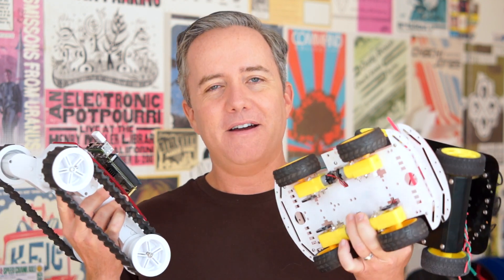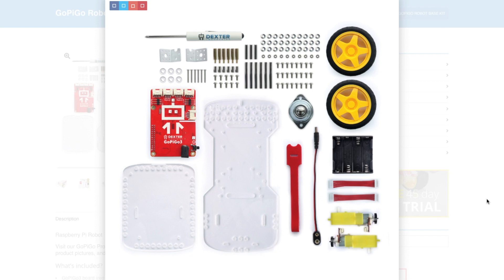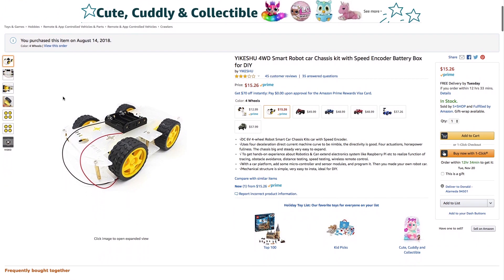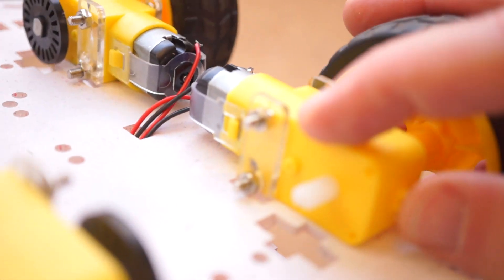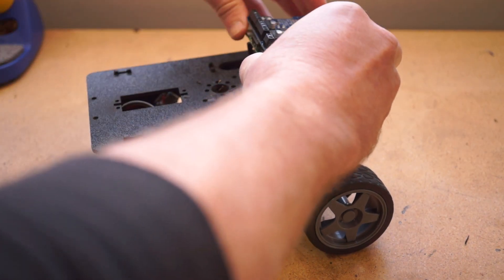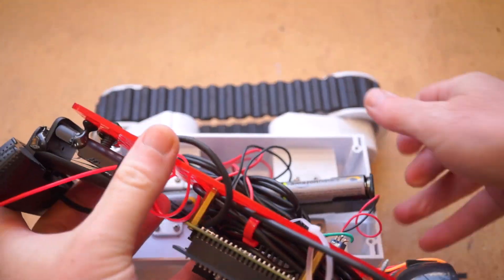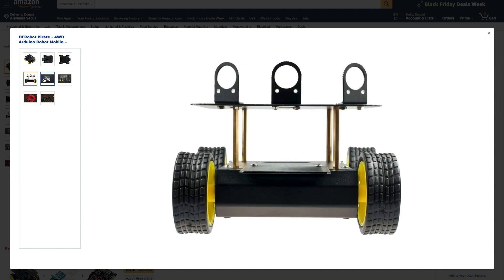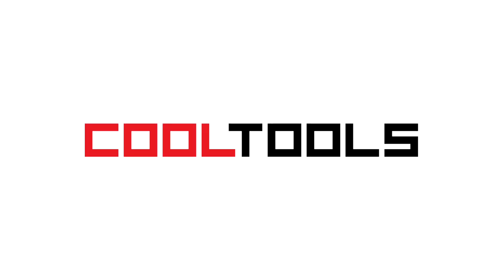Budget Robot Chassis Compared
Tools:
Dexter Industries GoPiGo3 Robot Base Kit,
YIKESHU 4WD Robot Smart Car Kit,
Actobotics Whippersnapper Runt Rover,
Dagu Rover 5 Tracked Chassis,
Pirate-4WD Mobile Platform,

Here’s the first robot I started with. It’s the GoPiGo3 by Dexter Industries, and it’s the most expensive one on this list at around $100. The reason it’s so pricey is because it’s more than just a chassis, it’s a system that comes with it’s own motor and sensor board that plugs right in to a Raspberry Pi computer board that you need to supply and will also set you back another $35.It’s really meant as an educational robot platform that you can build off by adding more sensors and program using a web interface and built-in lessons. As a platform for your own robot, there are some cool things going for it. The chassis is made from a thick and sturdy acrylic and the motors have these encoder wheels and sensors on the back to more accurately read their position compared to a standard toy DC motor. But these nifty motors are also a liability. I damaged the ones I had and a new set cost me around $20 directly from the company.The other downside of this particular kit is that it’s a 2-wheel design with a metal caster in the back. It’s fine for short indoor carpet, but a real pain for outdoor use.Overall, though, it’s a solid little robot system for the price, but more than I needed since so much of the value is wrapped up in the polished educational software that supports it. So I swung to the other extreme after this and looked for the cheapest possible robot chassis, and here it is.The YIKESHU 4WD Robot Smart Car Kit is a $16 kit. It comes with four DC motors. The structure is a sandwich of thin, somewhat fragile clear acrylic. I painted mine up to give it some personality.I run into these all the time at Maker Faires, running some student robotics project. They get the job done, but they are light duty. They definitely couldn’t hold up to getting stepped on or a drop off a table. But at $16, you can treat it more like a t-shirt than a robot.Now aside from the motors, you have to bring all your own electronics to this. For me, that was a Raspberry Pi, an Adafruit motor board, a camera, battery, and a speaker. It still all added up to around $100. But unlike the GoPiGo, the components were easy to replace and recycle into other robots after I outgrew this one.The real achilles heel of this design are the flimsy plastic brackets used to mount the motors to the chassis. If you pick one of these up, I recommend adding some hot glue or E6000 into this equation so that you’re not just relying on the brackets. Alright, so after that, I liked the idea of bringing my own components but I wanted a design that wasn’t so flimsy. I was really happy to find the Runt Rover line from Actobotics.There are a few of these to choose from. I got the Whippersnapper model for around $30. Again, it’s just 4 geared DC motors, some wheels, and a plastic frame—but every element has a little something extra. The motors have more torque, the wheels came in grey instead of the yellow you see on every other robot, and the frame is awesome. What makes the frame so great is that it uses a textured ABS plastic. It’s less brittle than the acrylic and easier to drill through. And the best part is that it all snaps together. Aside from the motors, which mount on little machine screws, the rest all snaps into place. It feels really solid, and there are less parts to jiggle loose. My only disappointment with this one was that I was really trying to get a robot working that could handle going over the grass in my backyard. I even purchased this extra set of fancy wheels thinking it would help, but in the end it just doesn’t have the traction. And so that brought me to the Dagu Rover 5 Tracked Chassis. And it’s at this point that I start to wonder if maybe I have an addiction to robots. This comes already assembled, with two geared motors built-in, a AA battery holder that fits in the middle, and a price tag of around $45. You still have to bring your own controller board and motor driver and whatever else you’re looking to do. And if you want one of these fancy covers, I bought this one for around $7 from Pololu, but really I could have 3D printed something just as useful, or even used some scrap wood. What’s cool about this one is that the extra torque and the tracked treads really do allow it to crawl over grass and wood chips pretty reliably. It’s also cool that you can adjust the height of all four wheels to give it more clearance or just a different look.